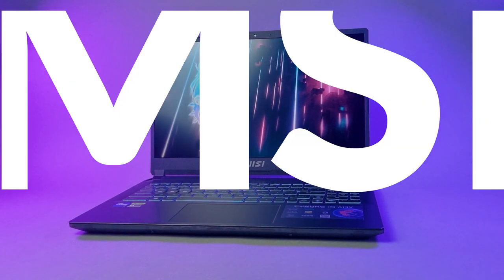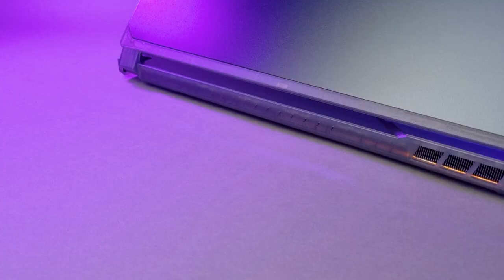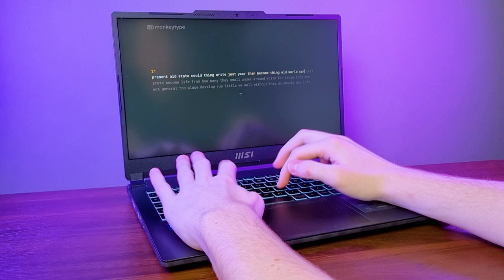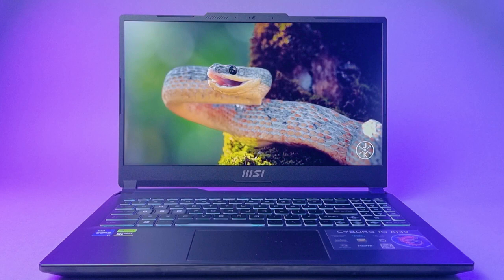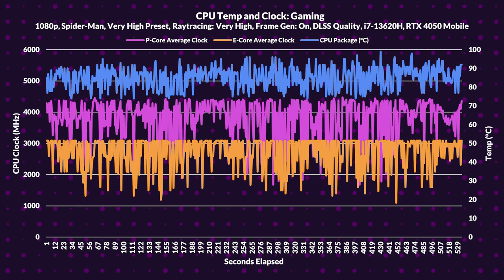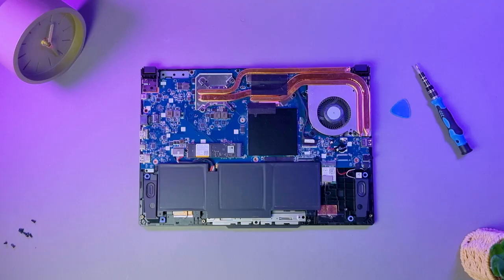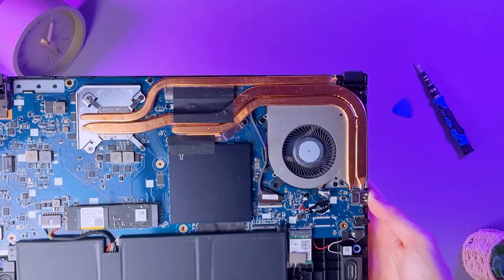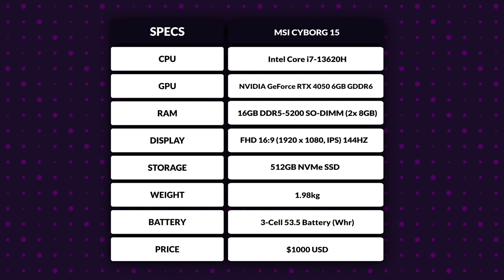Is THIS the Best Thin-Budget Gaming Laptop? - MSI Cyborg 15 A13V Review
From its ultra-thin build to its budget-oriented performance, let's see if the MSI Cyborg 15 is worth your hard-earned money.

Rest of the world

Timestamps:
0:00 - Intro, design, weight, etc
1:24 - Ports
2:08 - Keyboard and trackpad
2:36 - Screen
3:51 - Webcam and microphone
4:21 - Speakers
4:53 - Power and thermals
7:55 - Upgrade Options
9:18 - Battery Life
9:41 - Specs
10:30 - Benchmarks
12:15 - Gaming Performance
13:52 - Conclusion
15:08 - Outro

Thanks!